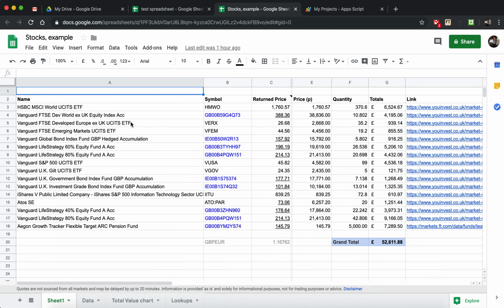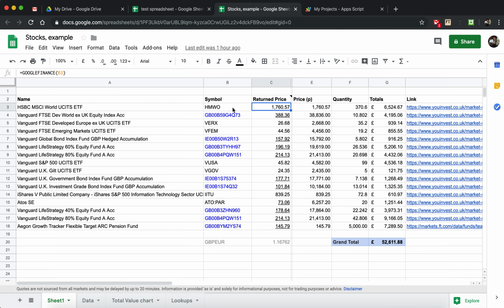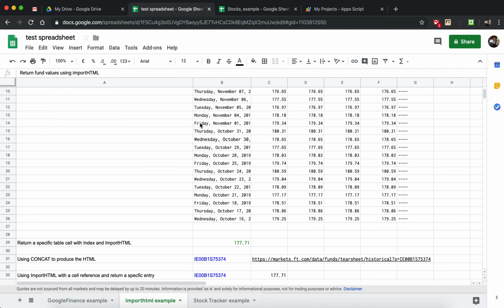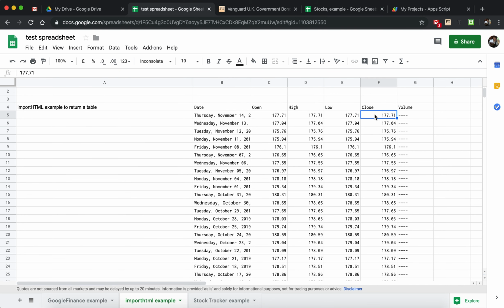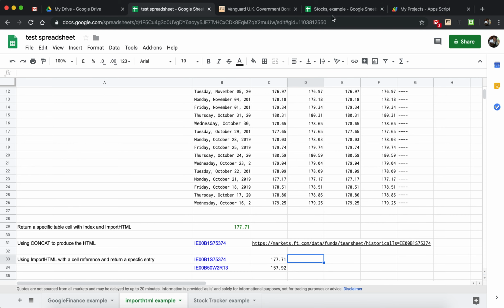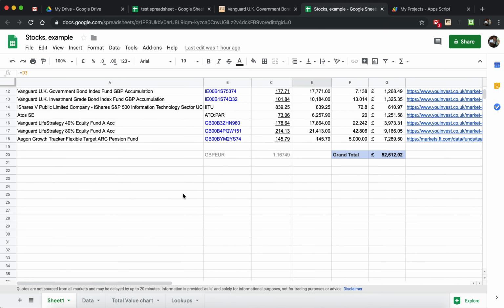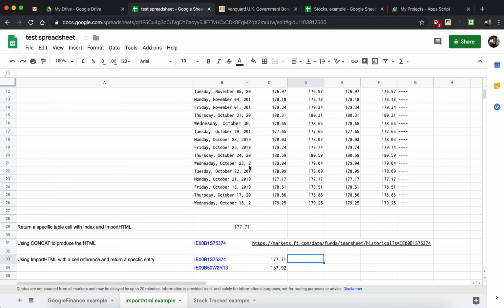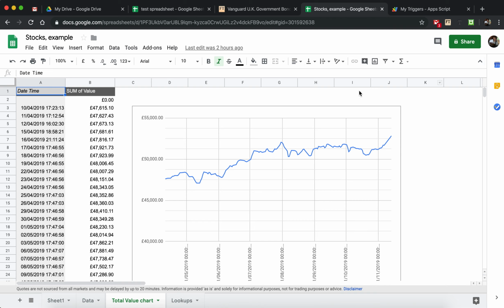Creating a stock tracker using Google Sheets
Using googlefinance and HTMLimport functions, and Google triggers to automate a macro.

(uk based)